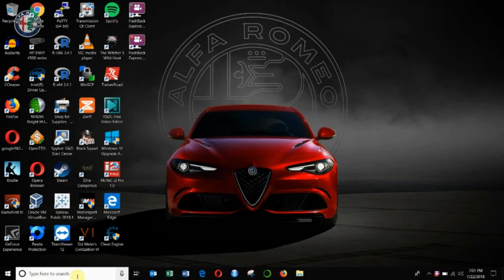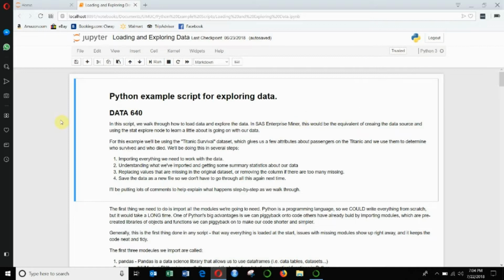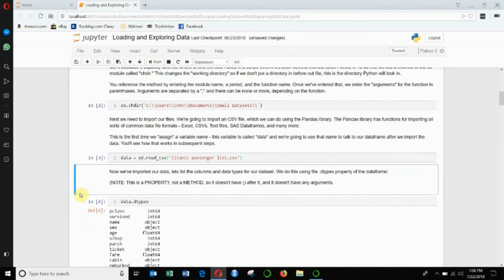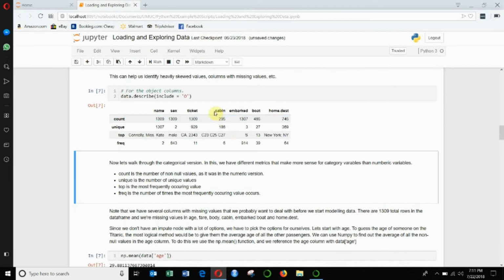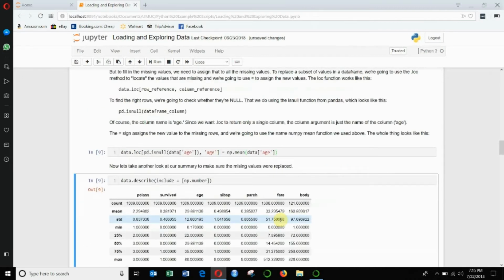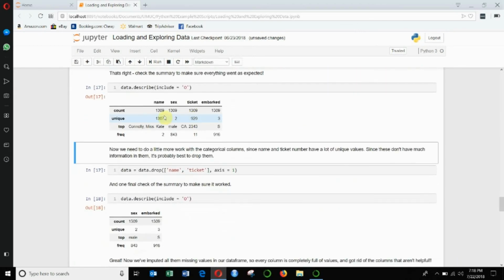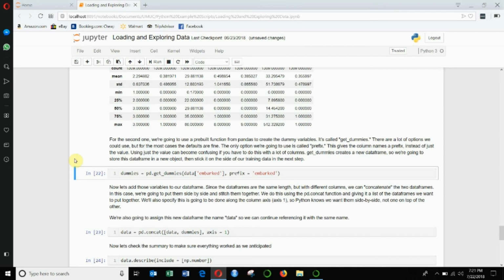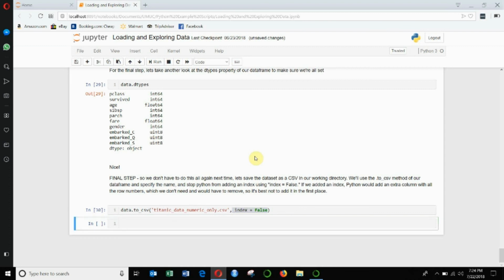Basic Data Cleaning with Python & Pandas - Machine Learning without Math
In this video we help python beginners and rookie data scientists take their first steps using Python, Pandas and Numpy to do some basic data manipulation and data cleaning. We use the common Titanic dataset as our data, and we set the working directory, import the data, impute some missing values, do some data type conversion and save the dataset for future use. Basically - some the foundation stuff you'll need to understand in order to start using Python for machine learning.